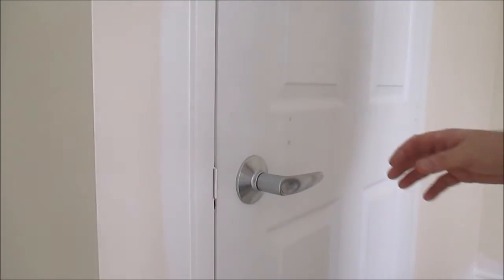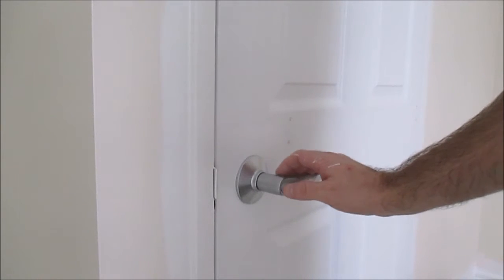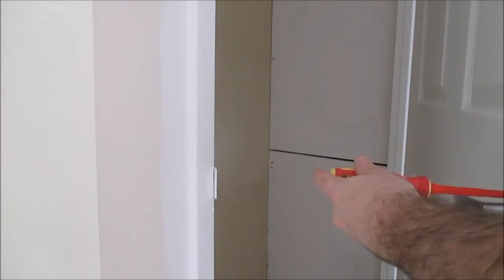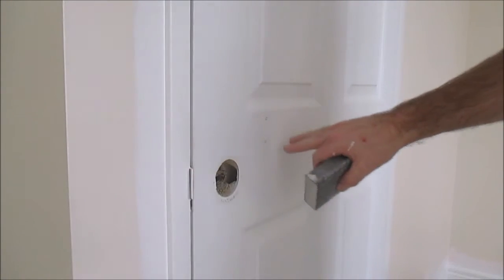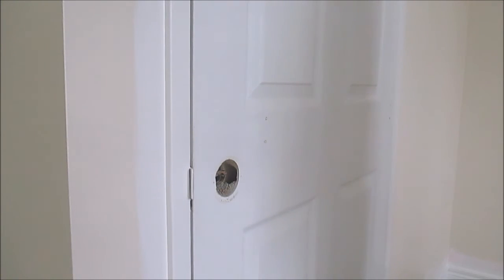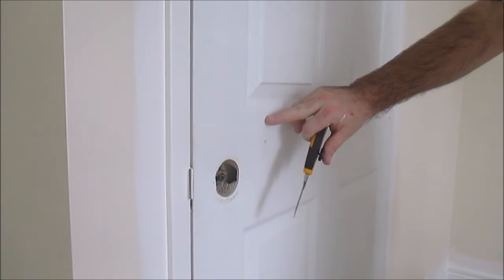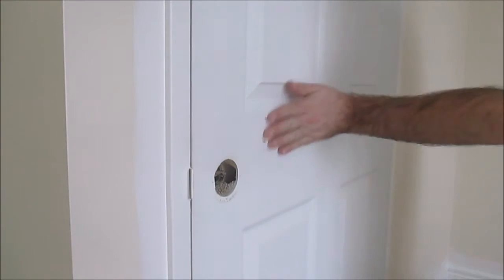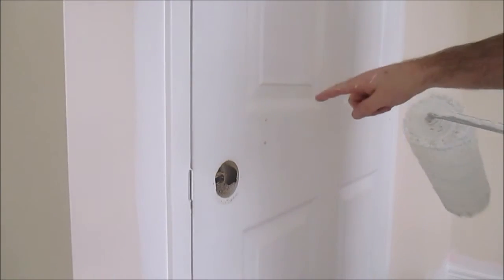Easy way to Roll paint on Interior doors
this video will show you a few easy steps and tips when painting interior colonial doors